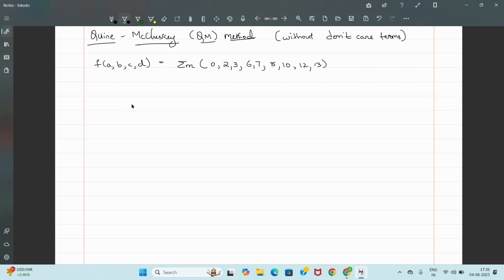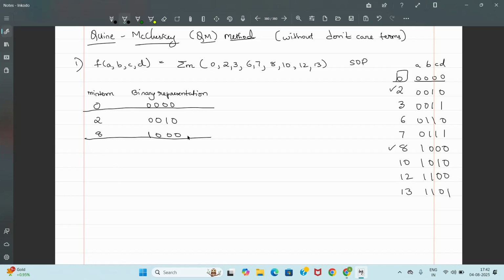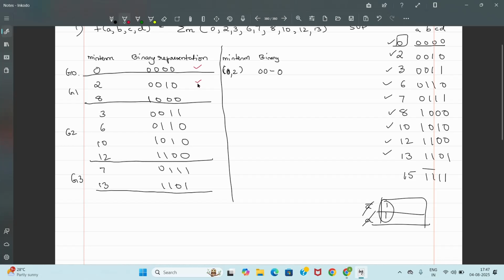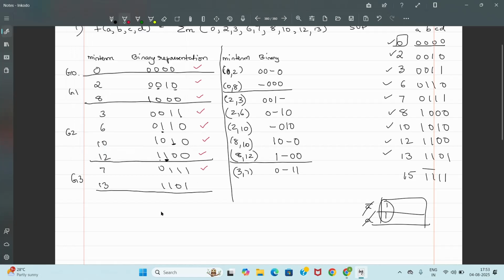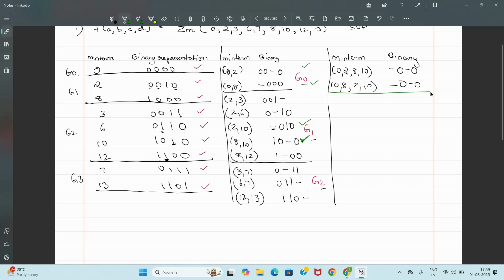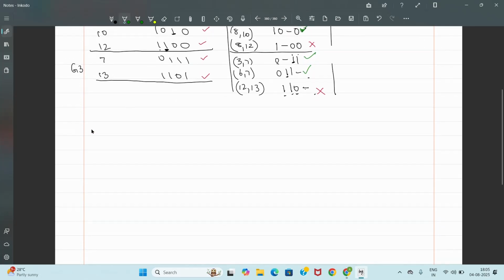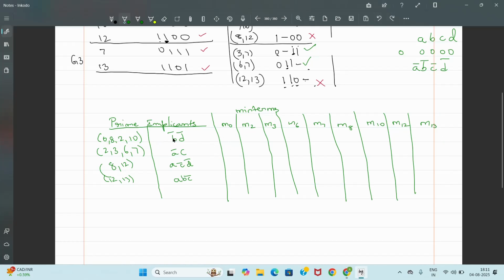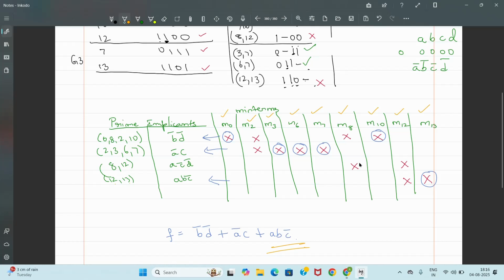SOP Simplification using QM Method without Don't Care | DSDV - Part 6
VC: In this video, learn how to simplify Boolean expressions using the Quine–McCluskey (QM) method, step-by-step. Understand how to form groups, find Prime Implicants and Essential Prime Implicants, and obtain the minimized SOP expression systematically.